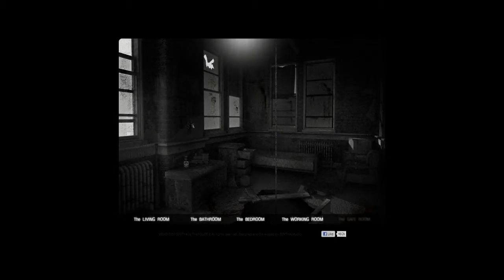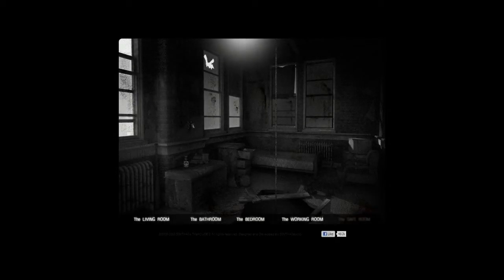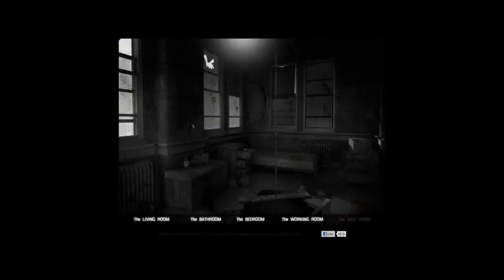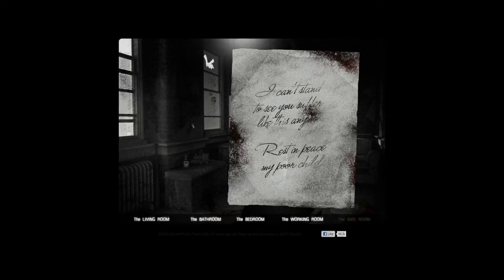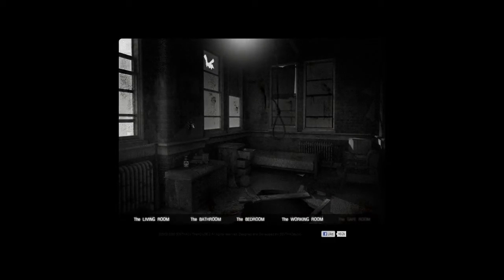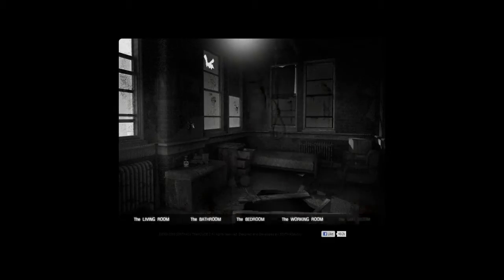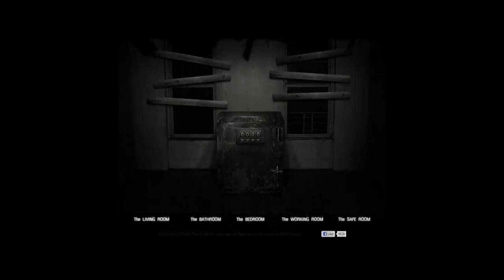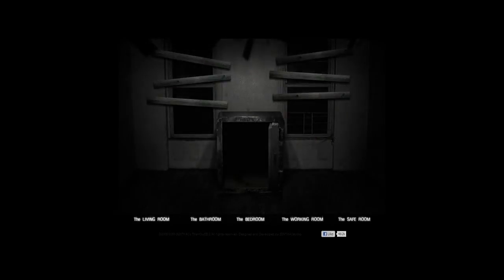THE HOUSE 2 - with Tristan P2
If you enjoyed like it, it really helps me out